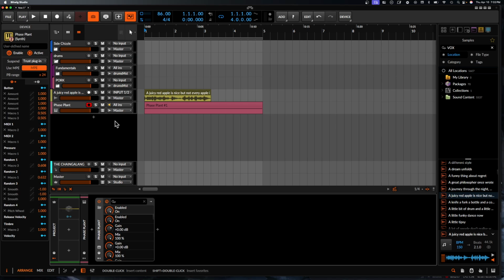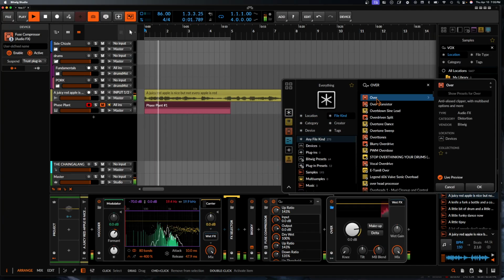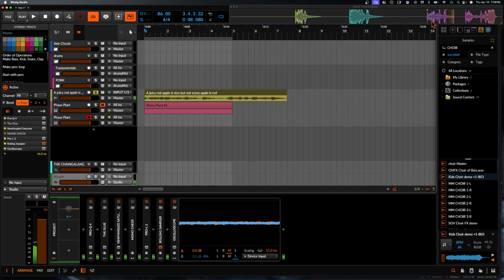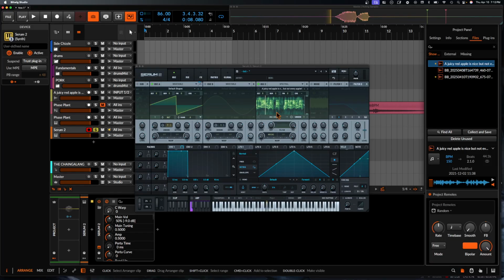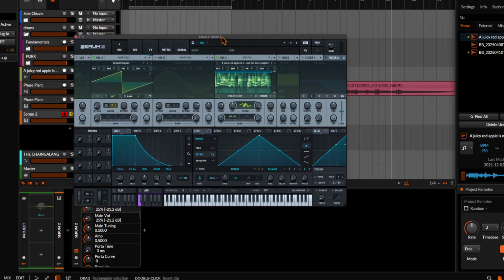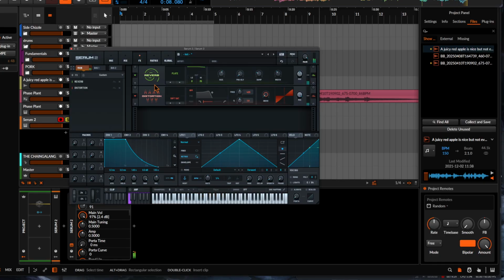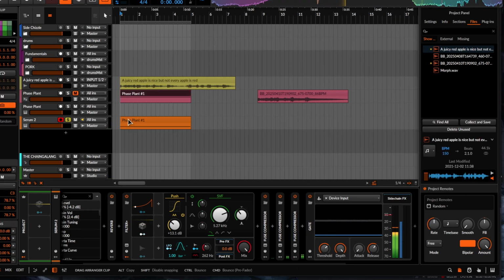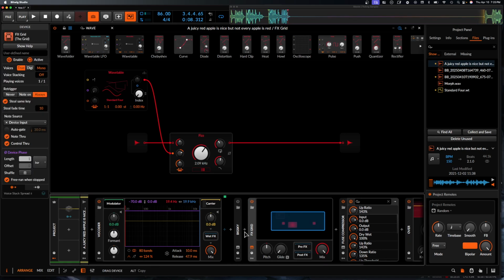It's time to revisit Vocoder Sound Design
In this video I'm going to show you some cool stuff you can do with vocoders... nuff said